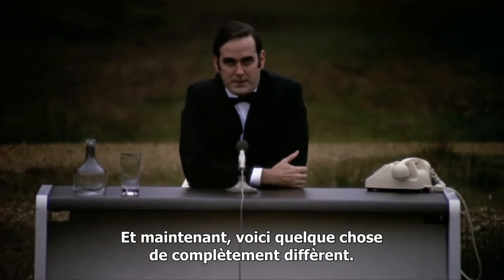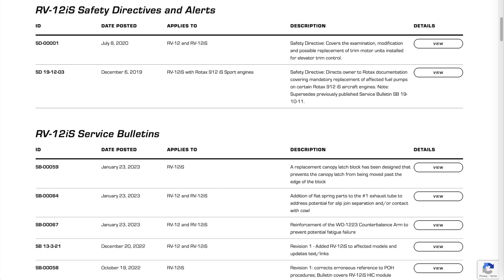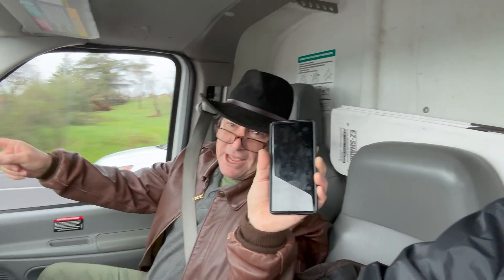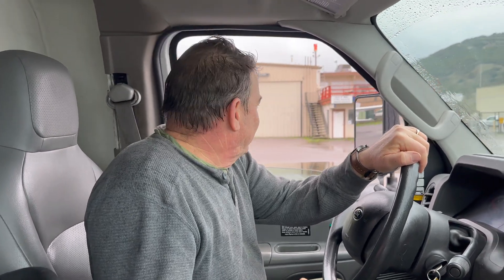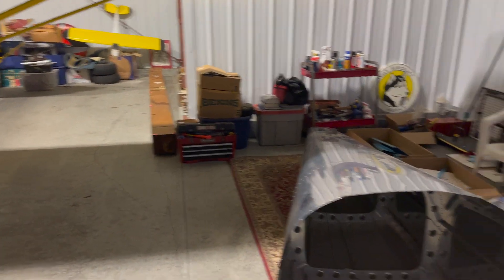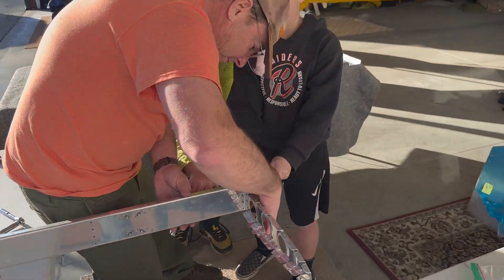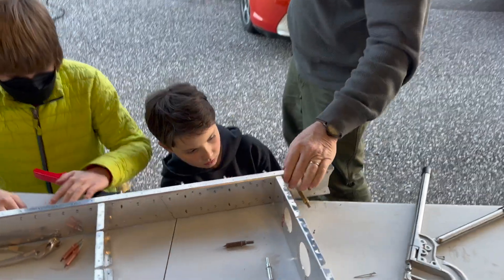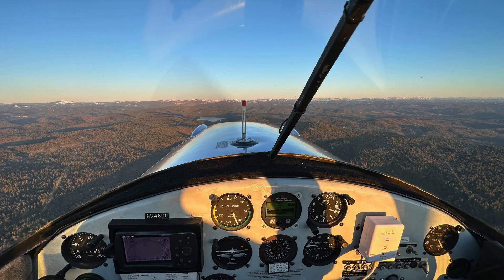RV-12 - Building A New Aircraft!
Juan Browne, myself and our families are building a Vans RV-12 aircraft.